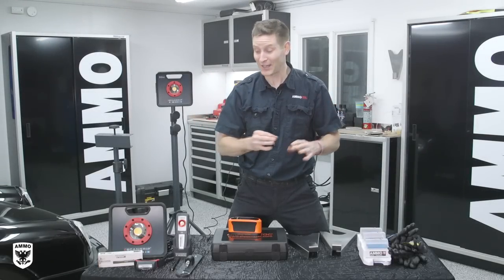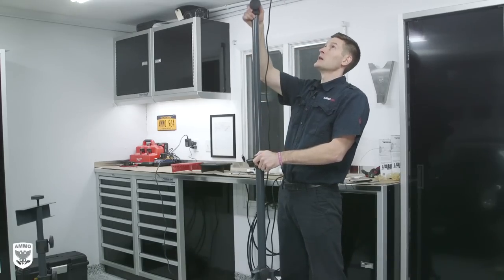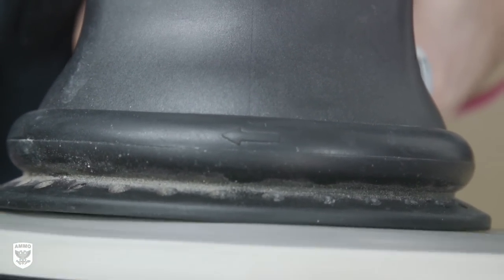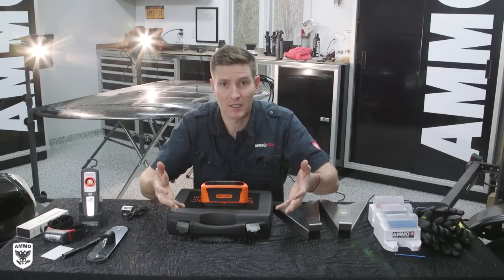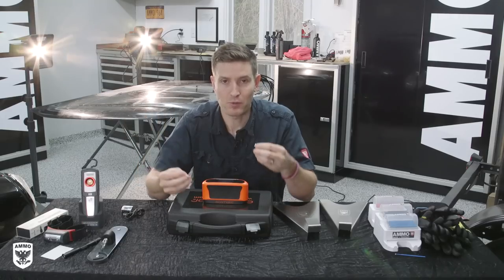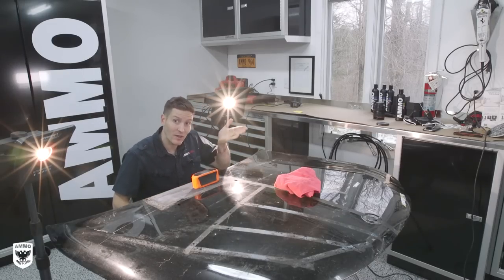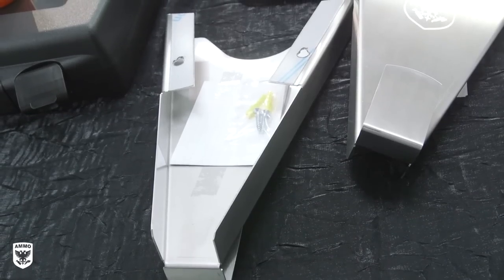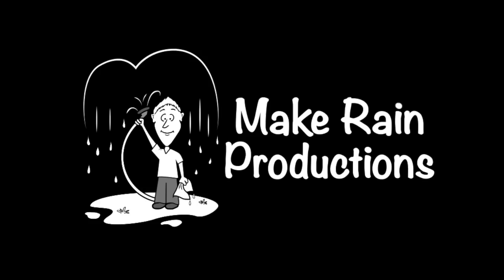Must Have Detailing Tools & Toys Review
There is nothing more fun than playing with cool tools and gadgets for the car care industry. Some are inexpensive, while others can be pricey. On this episode, I feature the Scangrip series of lights, Elcometer 60 degree Gloss Meter, Washer Mod by Kevin Brown, Polisher Hangers by Metal Display Hangers, specialized AMMO detailing picks, and Gorilla Grip gloves.

Link for the hangers